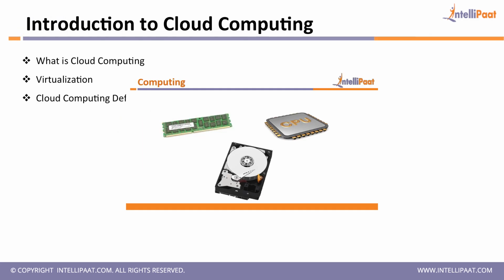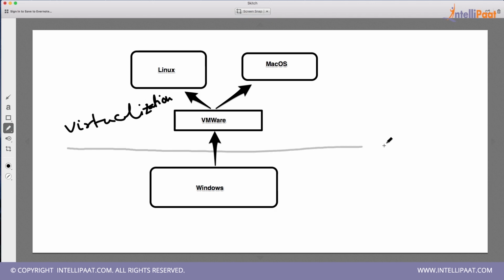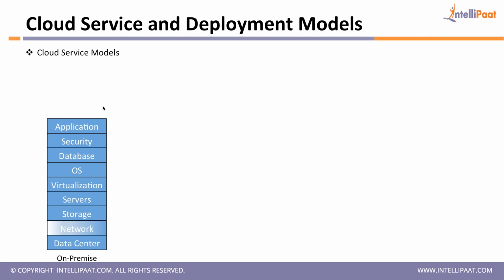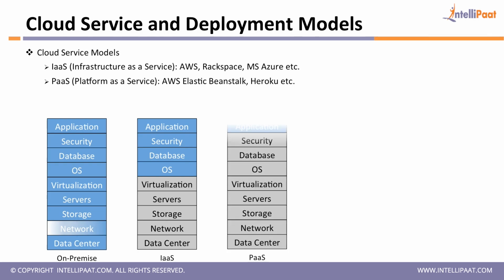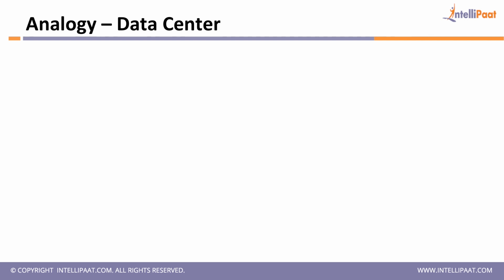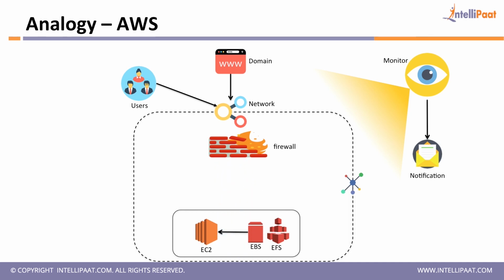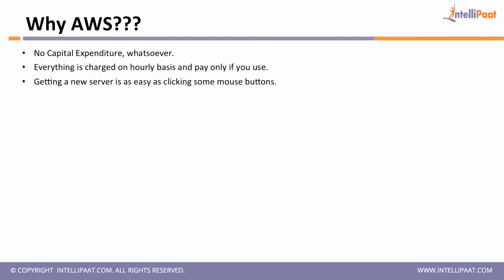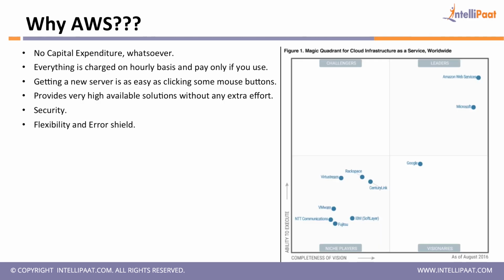AWS Tutorial | Learn Cloud Computing | AWS Training | AWS for Beginners | Intellipaat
This AWS for beginners tutorial will deep dive on what is Cloud, Cloud Service and Deployment models, Analogy- Data Center in Cloud, Why to learn or use AWS in this AWS for beginners tutorial to learn cloud computing.

Interested to learn cloud computing still more? Please check similar what is AWS tutorial Blogs

This AWS training helps you to learn following topics:

00:28 what is Cloud?

07:37 – Cloud Service and Deployment models

16:47 – Analogy- Data Center in Cloud

22:26 – Why to learn or use AWS?

Are you looking for something more? Enroll in our AWS certified solution architect training & certification course and become a certified AWS certified solution architect It is a 33 hrs instructor led AWS training provided by Intellipaat which is completely aligned with industry standards and certification bodies.

Got questions about AWS Training? Ask us in the comment section below.
Intellipaat Edge
1. 24*7 Life time Access & Support
2. Flexible Class Schedule
3. Job Assistance
4. Mentors with +14 yrs
5. Industry Oriented Course ware
6. Life time free Course Upgrade
Why should you watch this AWS for Beginners tutorial?

You can learn AWS much faster than any other cloud services and this AWS Tutorial to learn cloud computing helps you do just that. This AWS for Beginners tutorial will familiarize you with what is Cloud, Cloud service and deployment models, analogy- data center in cloud, why to learn or use AWS. AWS is a platform which helps businesses scale and grow by offering secure cloud services like compute power, content delivery, database storage, and other functionality. We are offering the top AWS tutorial for beginners that can be watched by anybody to gain knowledge in AWS. Our AWS tutorial has been created with extensive inputs from the industry so that you can learn cloud computing and build secure cloud services with Amazon.

Who should watch this Amazon AWS for beginners?

If you want to learn AWS to become AWS certified solution architect & programmers looking to build SaaS, PaaS and IaaS applications then this Intellipaat AWS for beginners is for you. The Intellipaat AWS tutorial is your first step to learn cloud computing. We are covering every aspects of AWS required to master AWS course in this AWS Basics tutorial. Since this AWS training can be taken by anybody, so if you are a Network and Systems administrators or Graduates and professionals looking to upgrade the skills to cloud technologies then you can also watch this AWS for beginners tutorial to take your skills to the next level.

There are various upcoming companies who have leveraged AWS cloud solutions for their growth. AWS was the first company which started to provide cloud solutions on a large scale. It has consistently grown and developed itself to be at the top today. It is ranked as the foremost cloud provider by Gartner in terms of completeness of vision and ability to execute. The Intellipaat AWS tutorial to learn cloud computing is easy to understand, has real world AWS examples and thus makes you understand why AWS is so important and why you should go for an AWS career.

If you want to fast-track your career then you should strongly consider AWS. Today to cloud computing is no longer optional but critical to the success of some of the biggest enterprises on earth. Hence getting this AWS Training and Certification means you can open the doors to virtually unlimited job opportunities with highly competitive pay scales. The Intellipaat AWS course is completely oriented towards the practical applications and hence gives you a clear advantage. There is a huge demand for AWS certified professional. The salaries for AWS professional are very good. Hence this Intellipaat AWS tutorial for beginners is your stepping stone to a successful career.